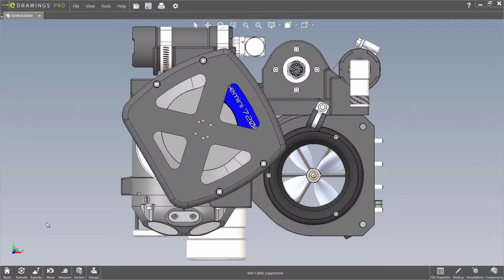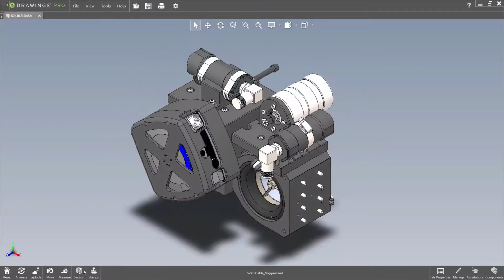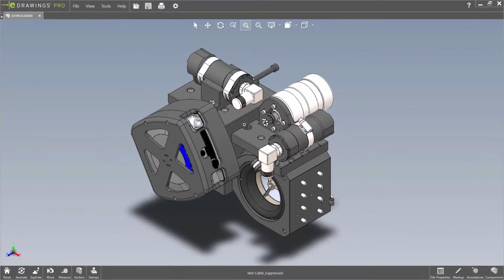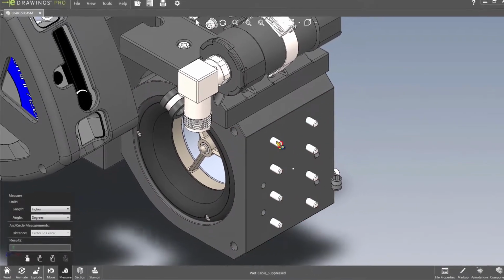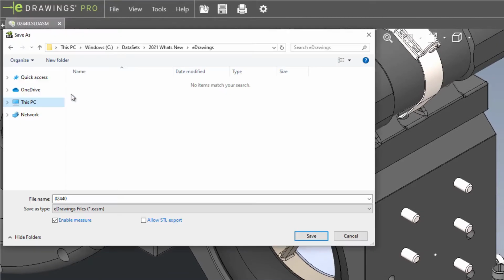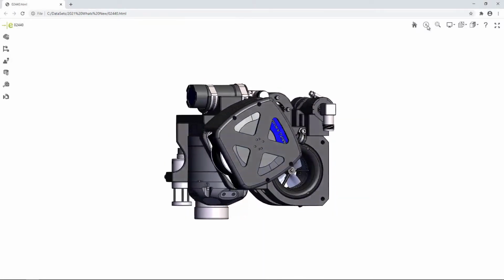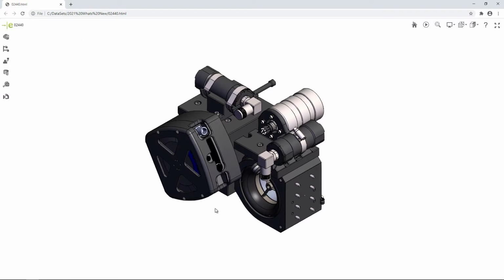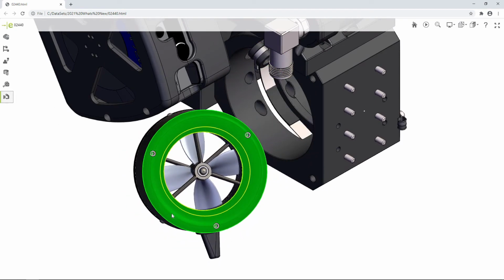What's New in SOLIDWORKS 2021 - eDrawings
eDrawings excels at allowing you to share your 3D concepts while protecting your intellectual property. eDrawings 2021 gives you more options to make communicating your ideas easier than ever.